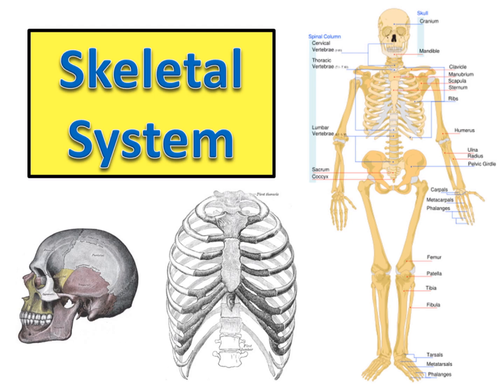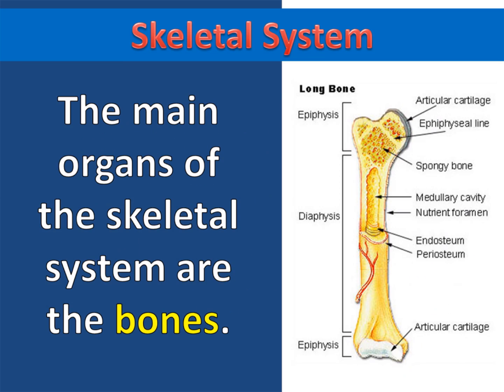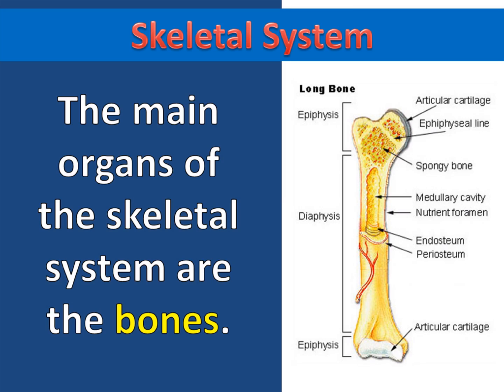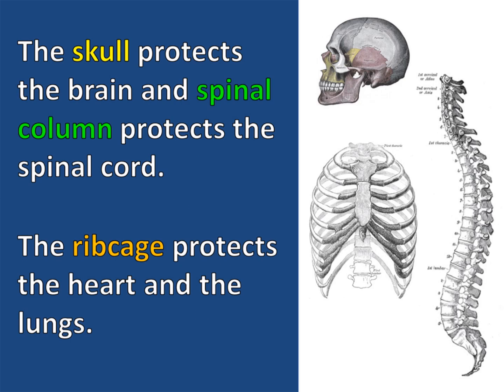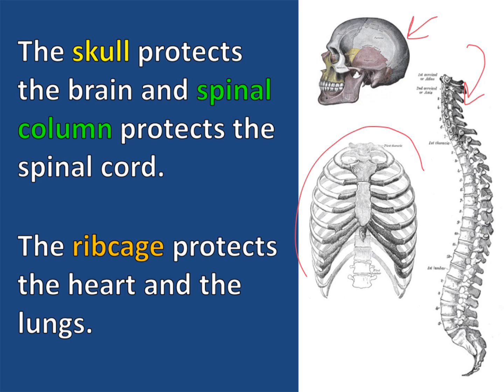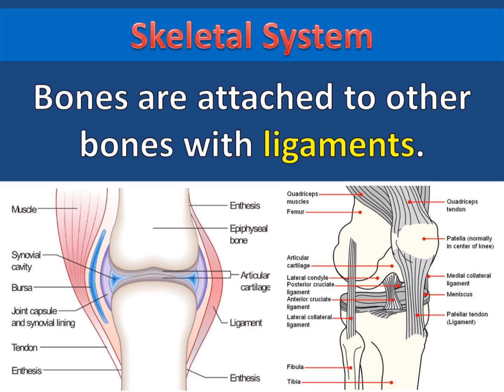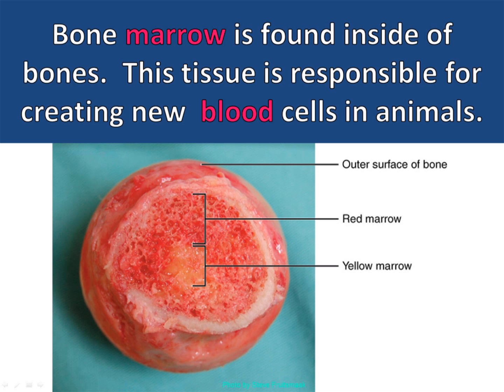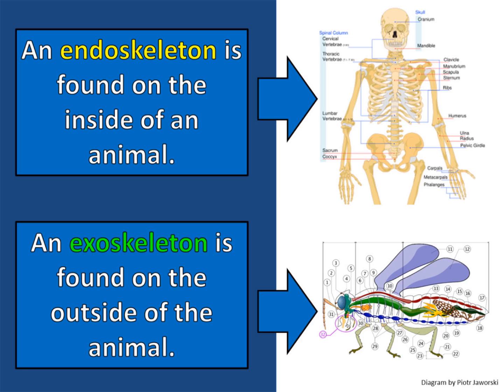Skeletal System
This video gives a brief description of the skeletal system for students in introductory biology.